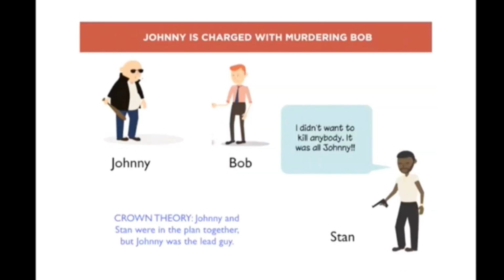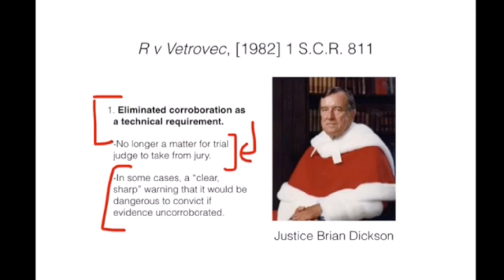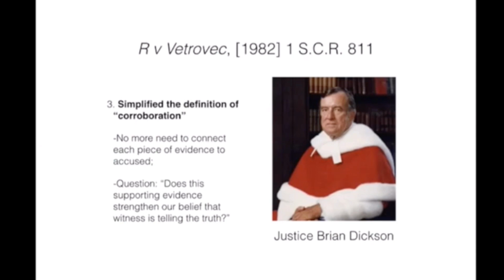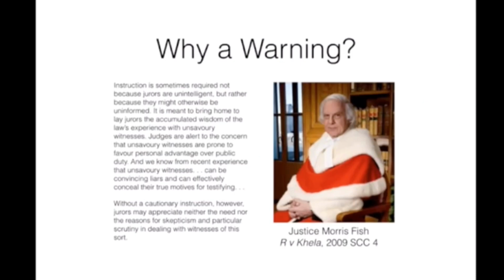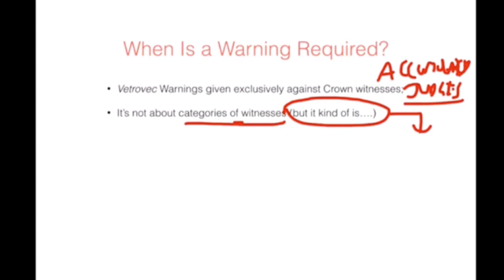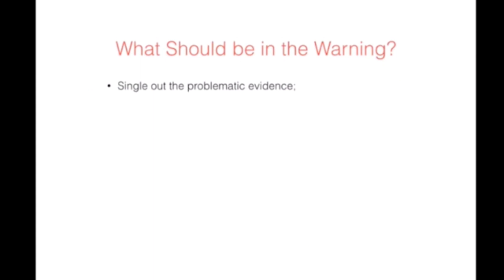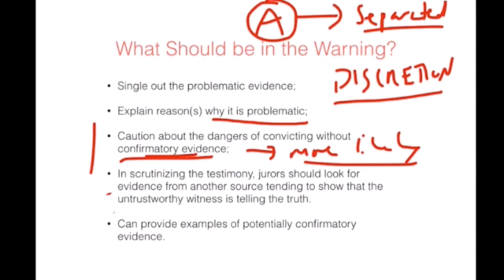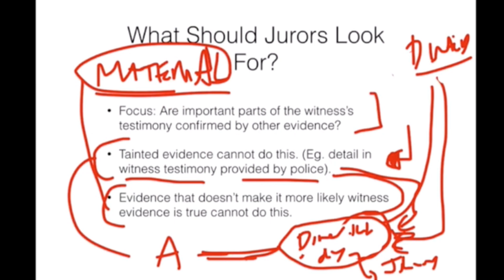Corroboration and Vetrovec Warnings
This Evidence Law Capsule explores how the law on corroboration is applied in criminal cases in Canada. What is a Vetrovec warning? When is one given? This is Part 3 in a series on corroboration. If you are not familiar with the concept, please watch Part 1 (Corroboration Overview), which provides an overview and explanation of the different ways in which corroboration is relevant in criminal and civil trials.

To learn more about the criminal law and evidence, check out my